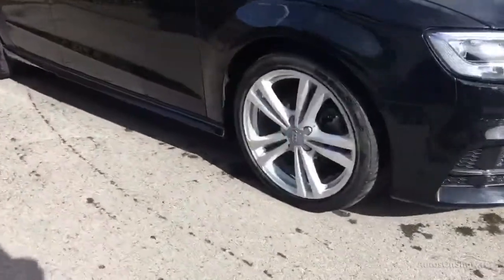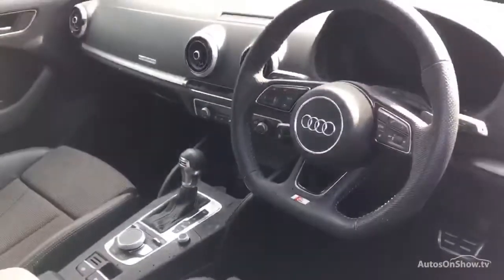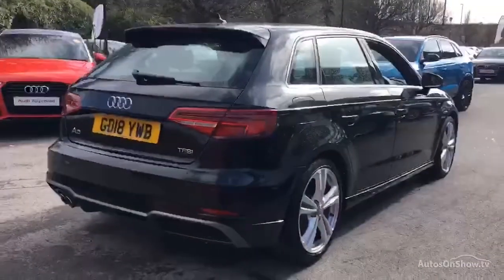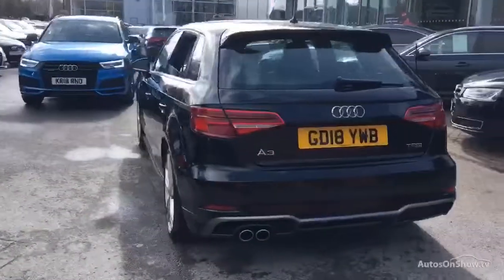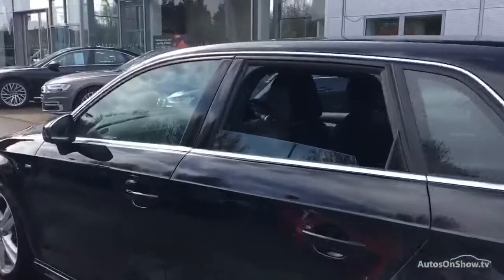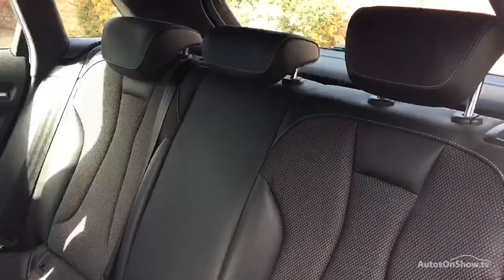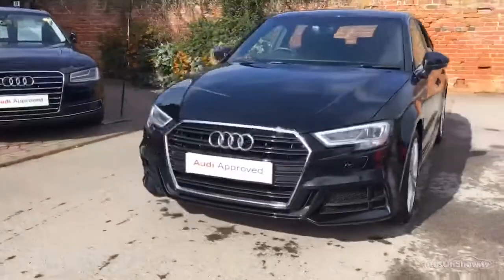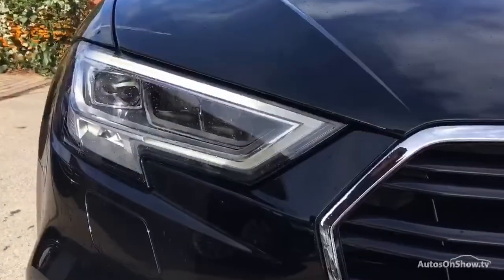GD18YWB AUDI A3 TFSI S LINE BLACK 2018